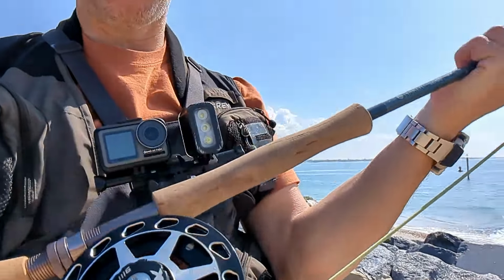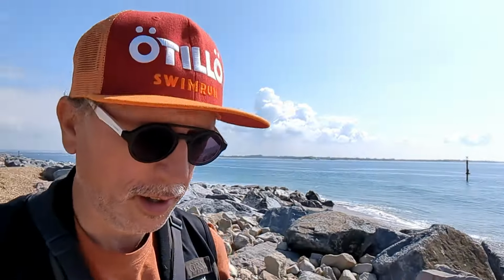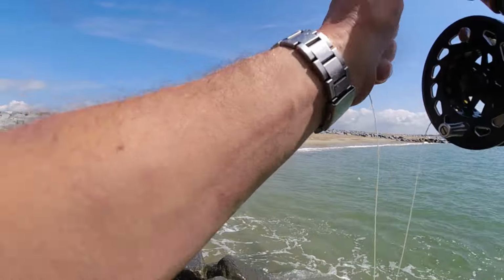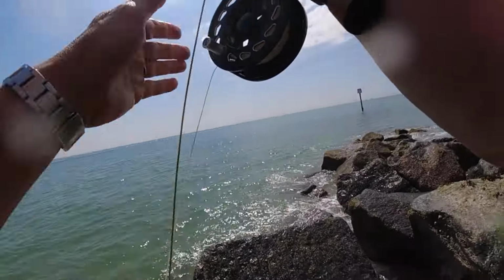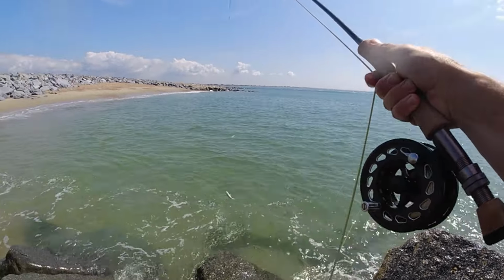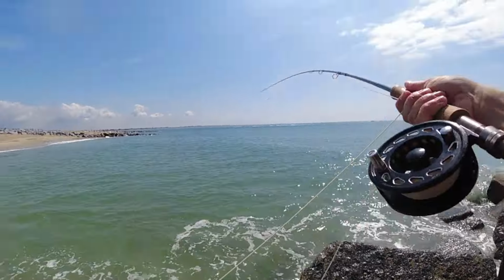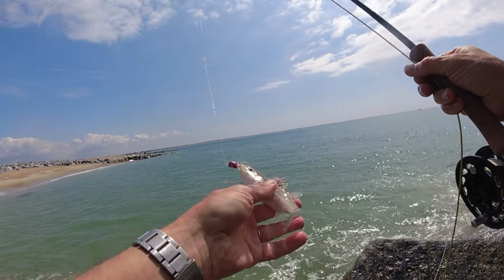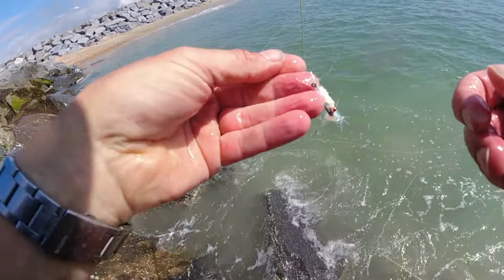FUN ON THE FLY - FLYFISHING FOR BASS - UK BASS FLYFISHING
This episode is just a short, fun snippet of a recent bass fly fishing trip to Hayling Island, many small bass were caught but with nothing larger falling to the fly this time. Sometimes its just nice to go out and have fun with your fishing which this time I certainly did!

 Cheers for now, Hook, Line, Trigger.